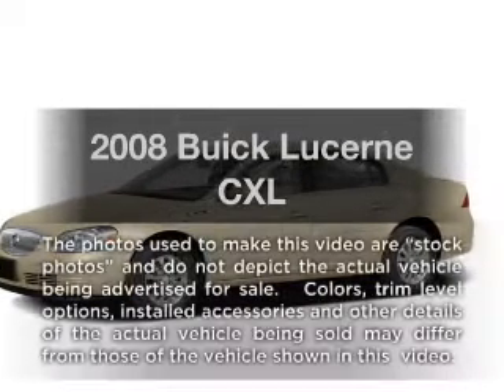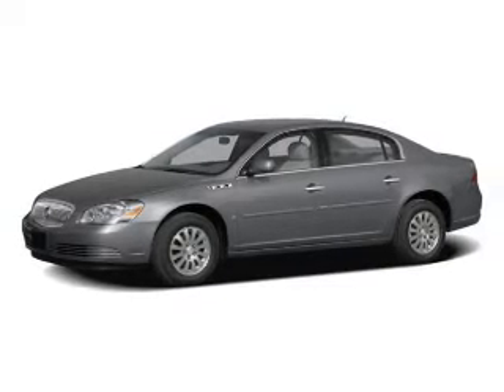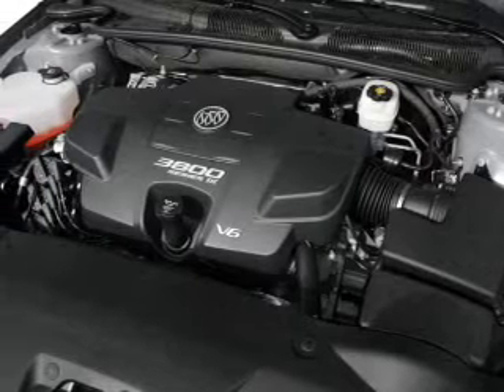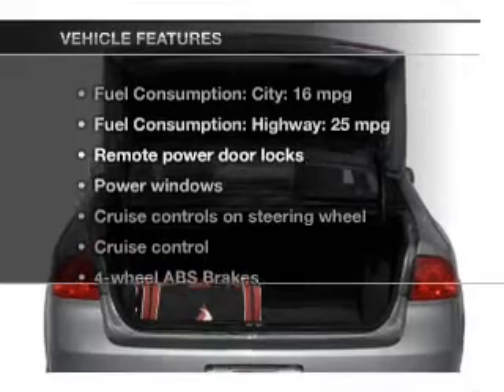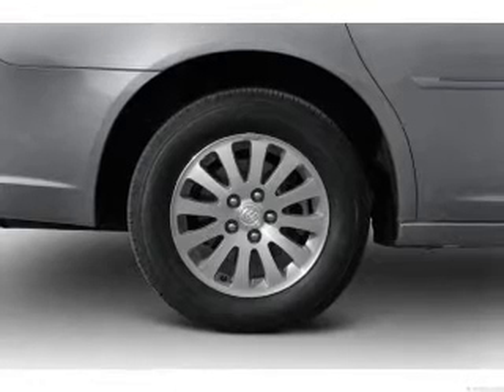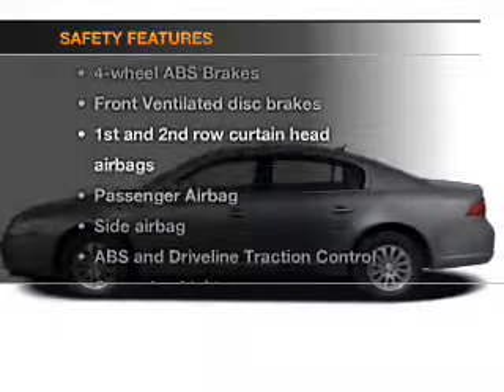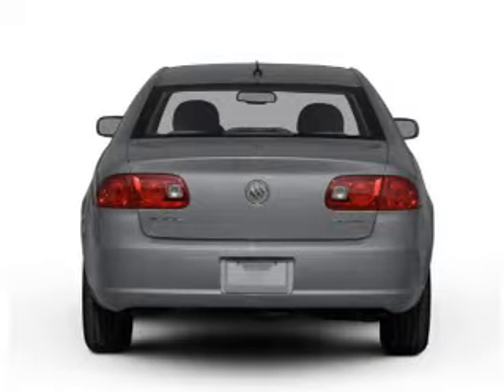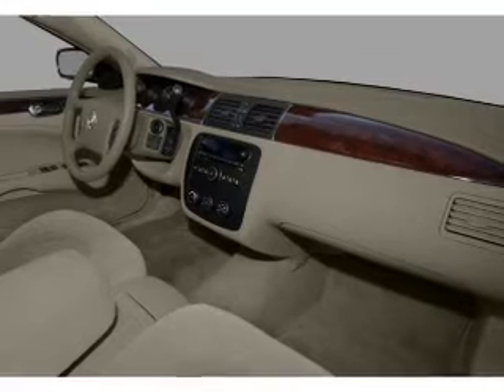2008 Buick Lucerne - Glasgow KY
Year: 2008
Make: Buick
Model: Lucerne
Trim: CXL
Engine: 3.8 liter 6 cylinder 12 valve
Transmission: 4-Speed Automatic
Color: Gold
Mileage: 57202
Address:
610 Happy Valley Road